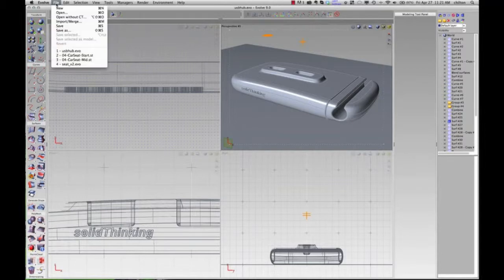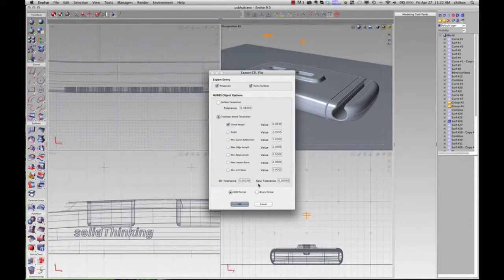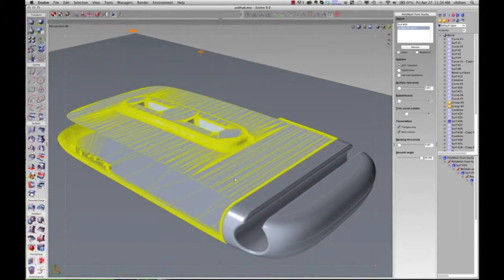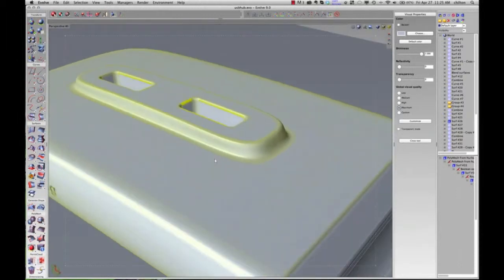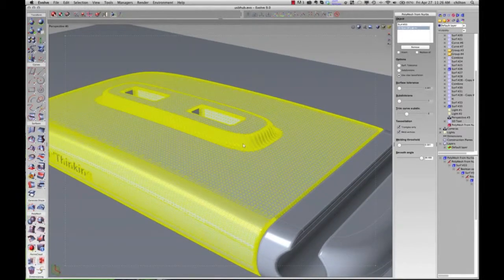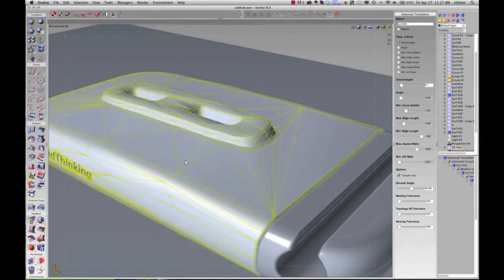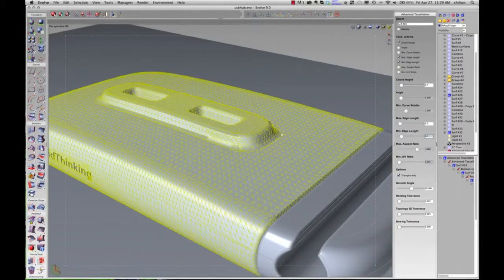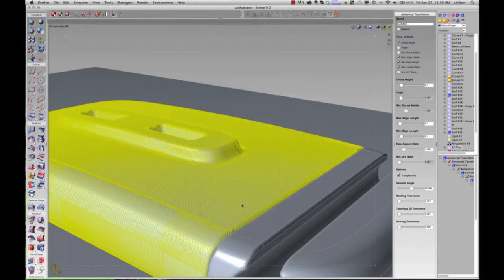Modèle d'exportation dans plusieurs formats